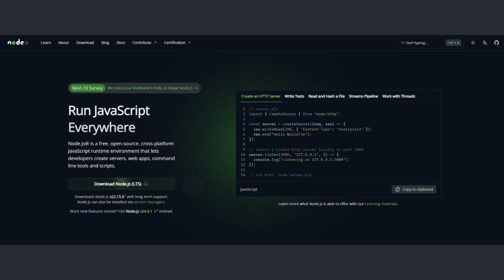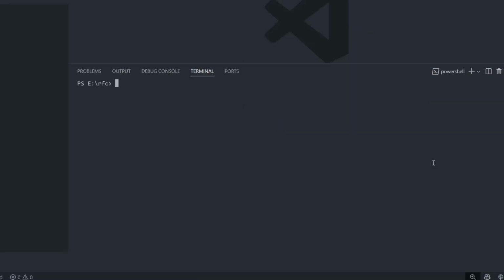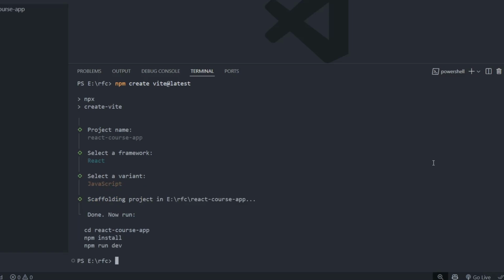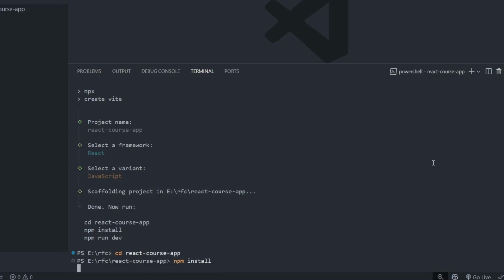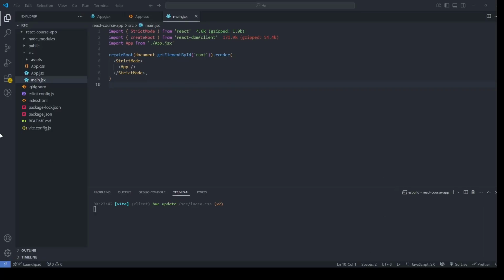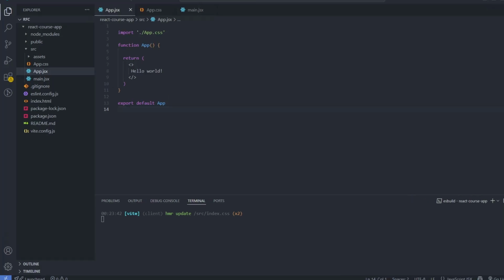React JS Full Course 2025 | Creating React Project using Vite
This React JS Full Course is the perfect introduction to React for beginners. Learn about JavaScript, TypeScript, Redux, Jest, Feature Sliced design and more in this comprehensive React Tutorial!

time codes:
00:00 Introduction
00:16 Creating project
00:55 Cleaning up
01:34 Ending